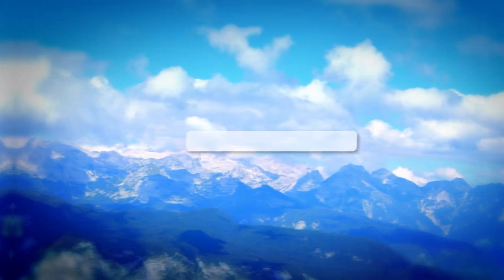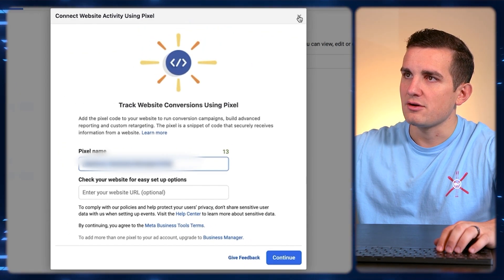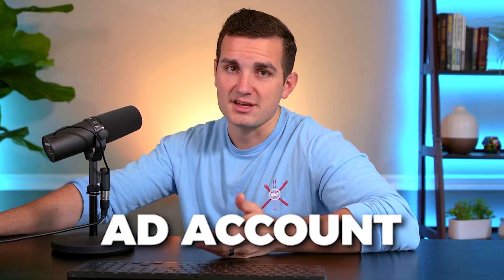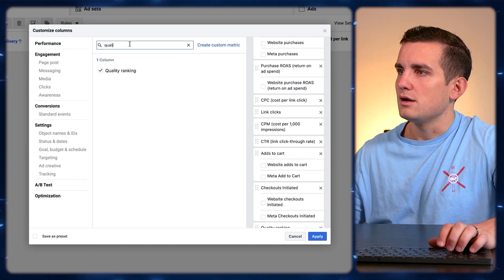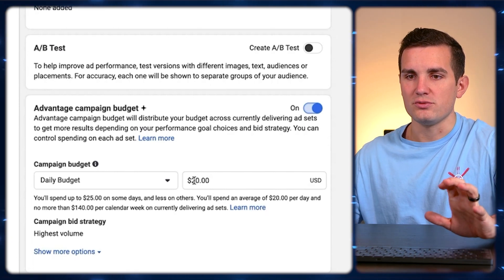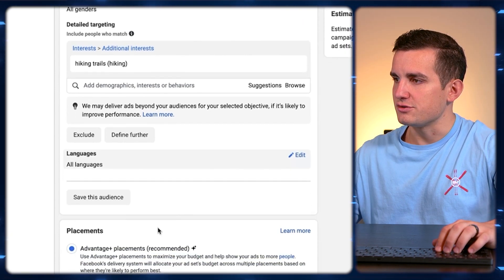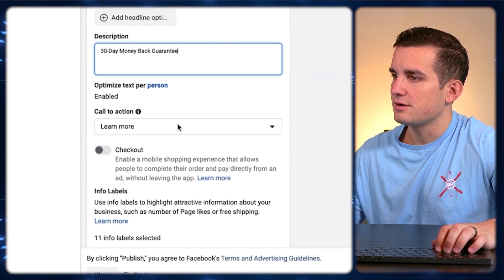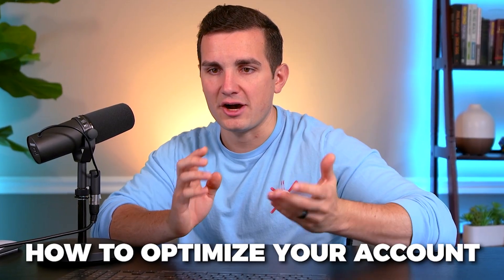2023 Facebook Ads For Beginners Tutorial (EASY Setup)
In this video, I will be breaking down step-by-step exactly how to get started with Facebook ads as well as the method and strategies that I used to generate 8 figures in sales.

► VIDEO TIMESTAMPS:
    0:00 Intro
    1:08 What are the Marketing Assets?
    1:20 How to Setup theFacebook Page (Business Manager + Page)
    2:24 How to Setup Pixel to Receive Data
    4:17 How to Connect to an Ad Account
    4:53 How to Set up and Customizing the Ad Account
    7:39 How to Create and Set up a New Campaign/Ad
    14:38 What Should be Next Step after Creating an Ad?